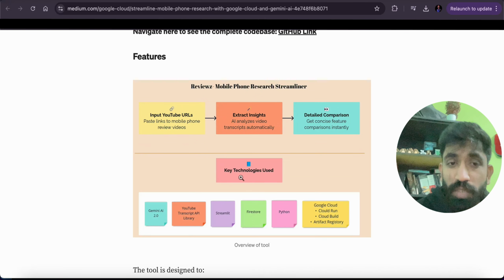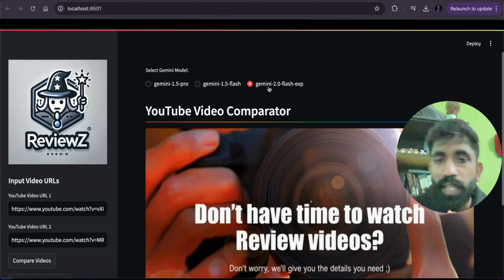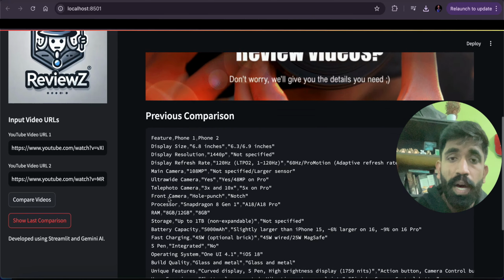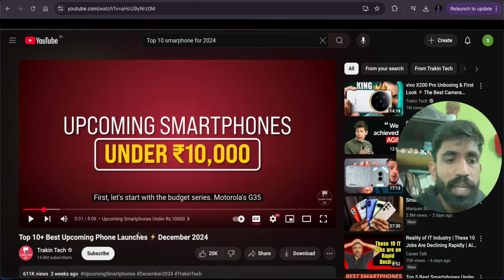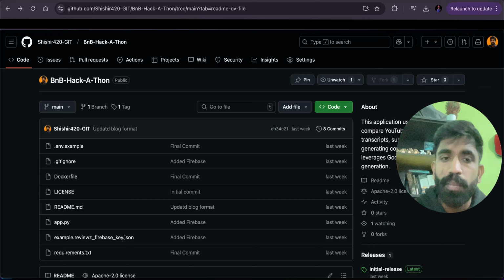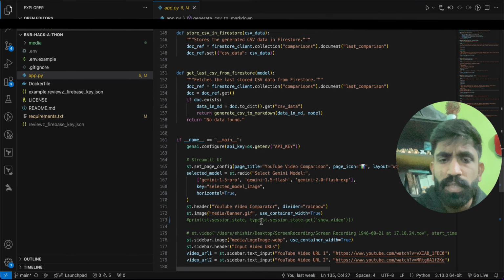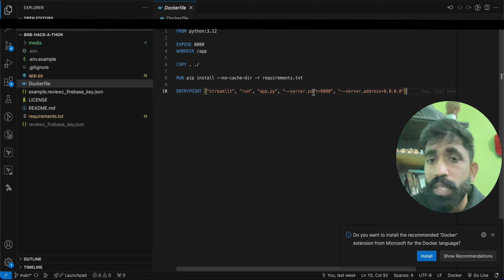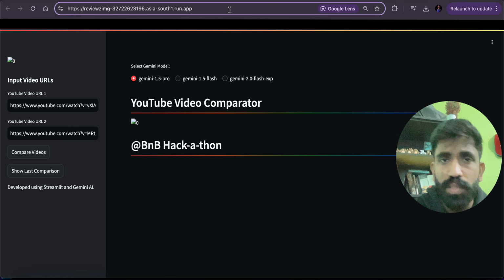BnB Hackathon | Gemini 2.0 Flash Experimental Project | Google Cloud | Streamlit | Firestore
We have created a tool that can automatically analyze YouTube videos, extract key insights about mobile phone specifications, and present them in a clear, concise comparison. Using the power of Google Cloud’s Gemini Model, and a combination of Python libraries like YouTube Transcript API and Streamlit, along with Firebase — a streamlined application to help you cut through the clutter and make informed decisions effortlessly.

[GenAI, Generative AI, Project, Google Cloud, Cloud Run, Google Gemini, Gemini 2.0, Gemini 2.0 Flash, Gemini 2.0 Flash Experimental ]